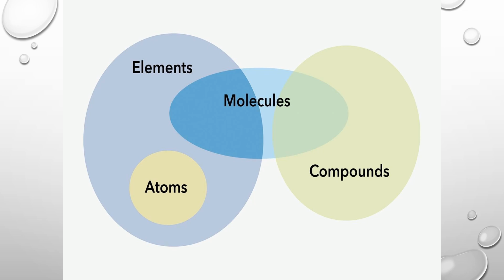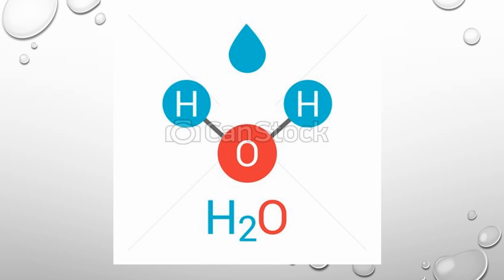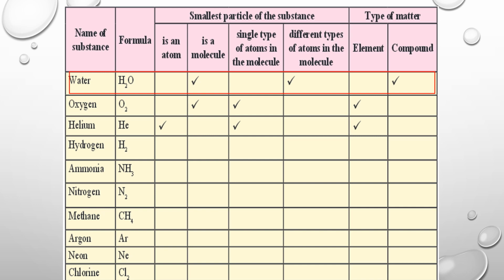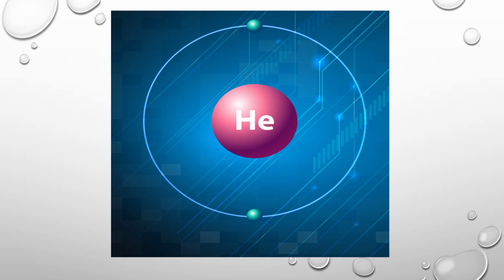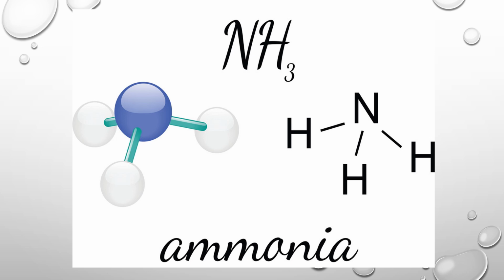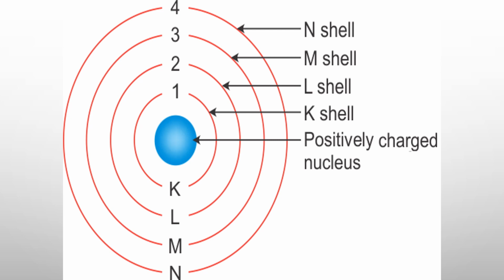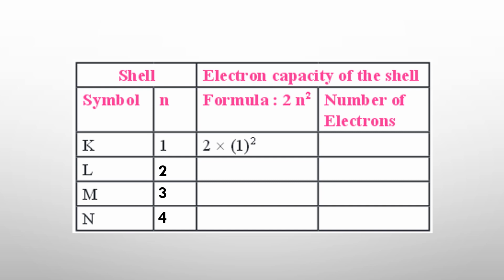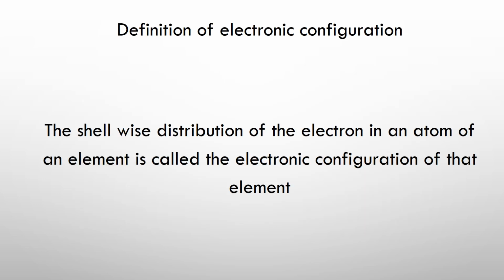STD VIII / Science / Chapter 5 - Inside the atom (Part II)